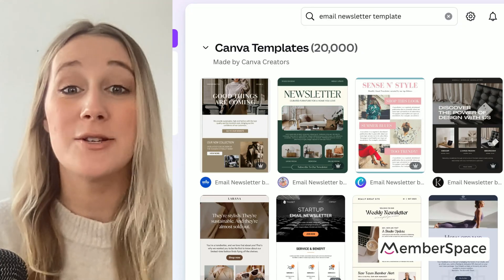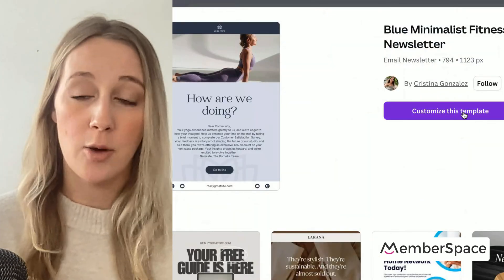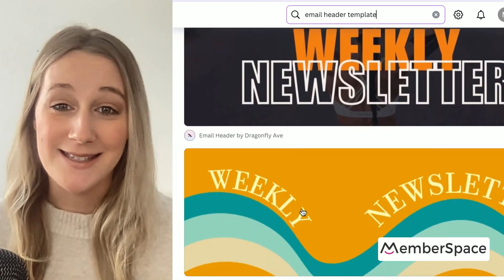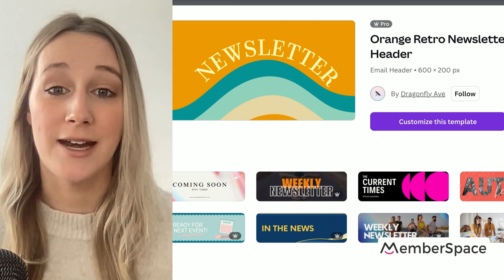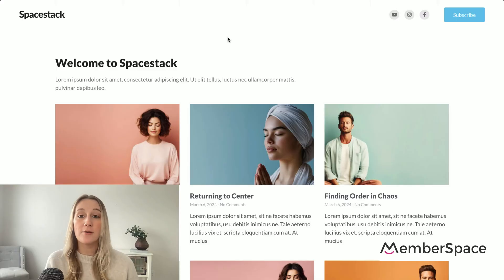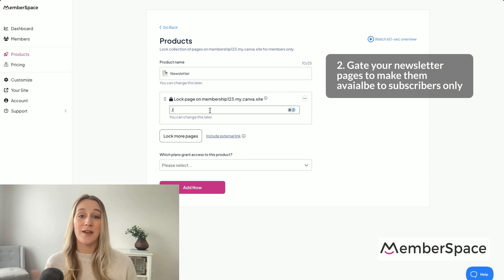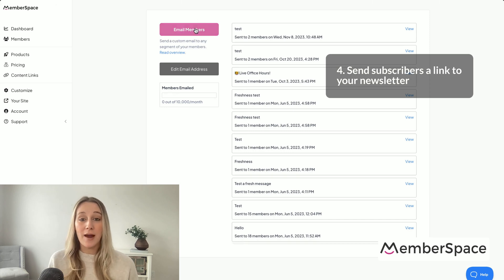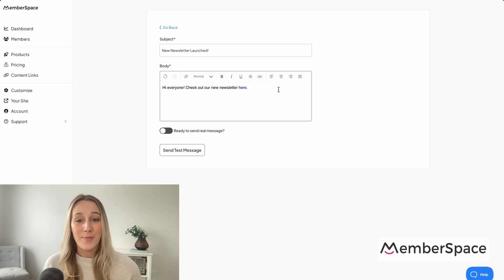How to Create & Send a Canva Newsletter (Best & Easiest Methods!)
Designed a newsletter in Canva but not sure how to send it? Whether you want to email it, host it on your website, or monetize it, this video walks you through the best options. No more email formatting issues—just simple, effective ways to share your newsletter.

TIMESTAMPS
00:20 Choose your Canva newsletter template
01:52 Sending your newsletter via email
03:05 Sharing your newsletter on your website
03:30 Benefits of hosting your newsletter on your website
04:45 How to set up your Canva newsletter on your website